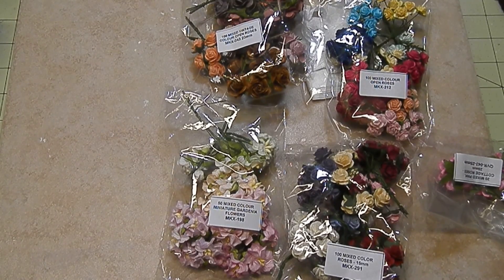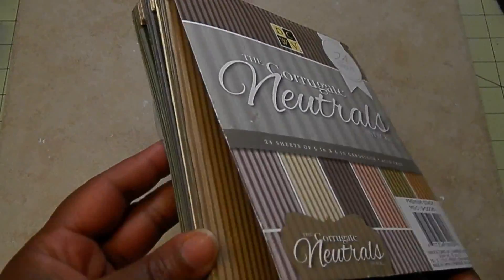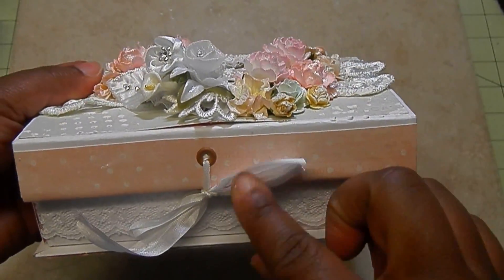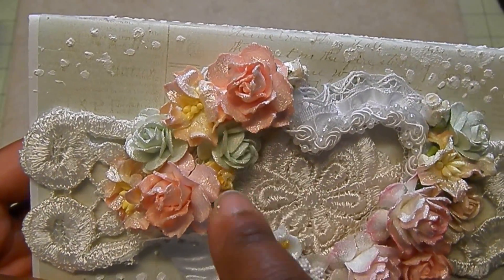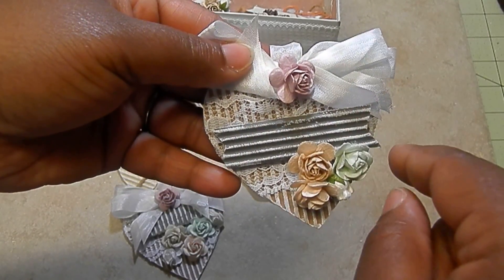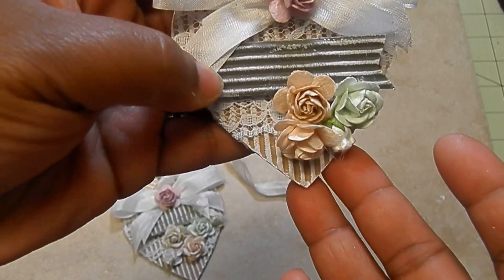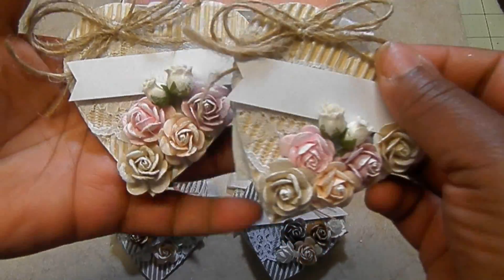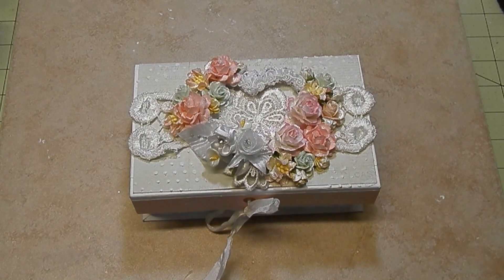SHABBY CHIC TAG GIFT SET (easy/inexpensive gift idea)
Thanks guys for stopping by!!! Please check the links for more information on the products used in this project :)

Wild Orchid Crafts Products
MINIATURE GARDENIAS - MKX-198
MIXED COLOR ROSES 15MM - MKX-291
MIXED COLOR OPEN ROSES - MKX-212
MIXED COLOR VINTAGE ROSES 20 MM MKX-043
PINK COTTAGE ROSES - QVR-043
VINTAGE WHITE SEAM BINDING  - MKX-472